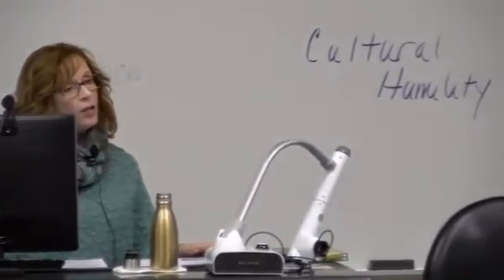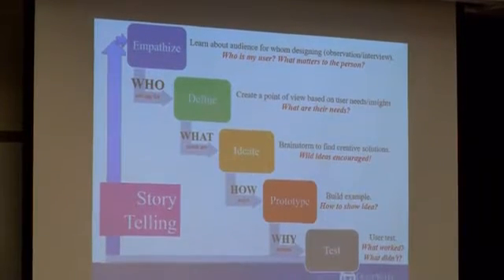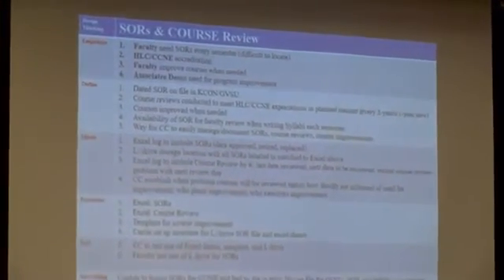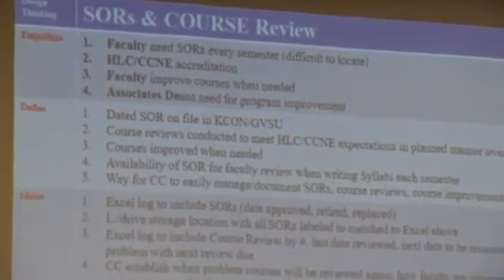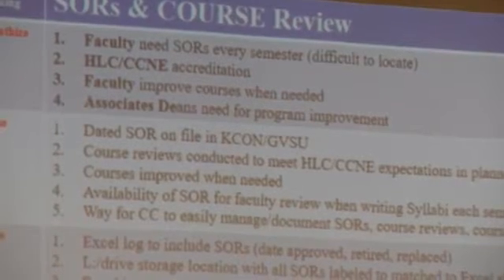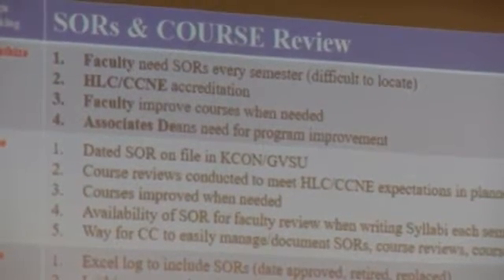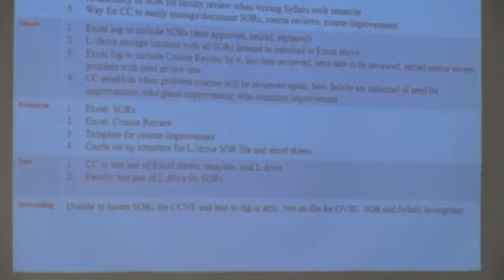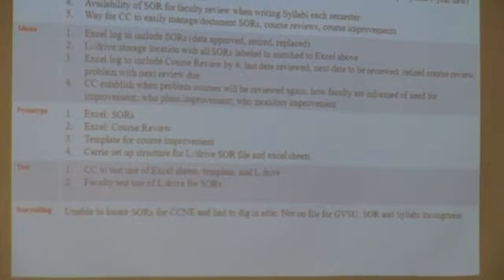Design Thinking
Using design thinking to improve health care.